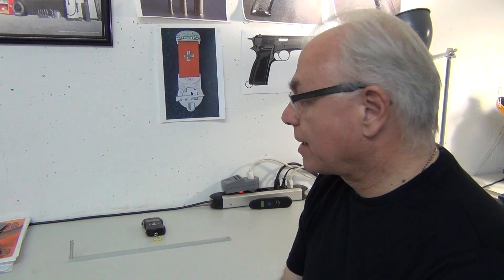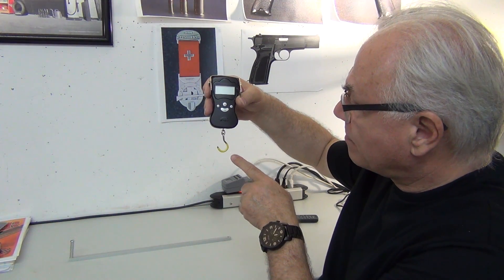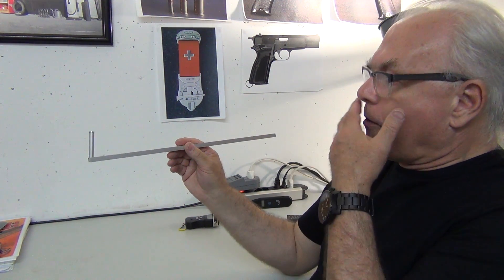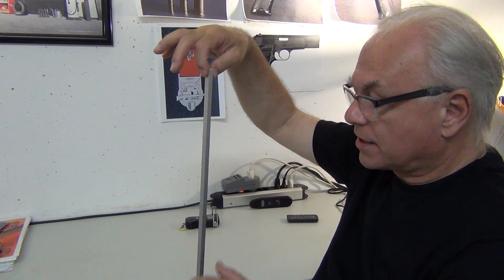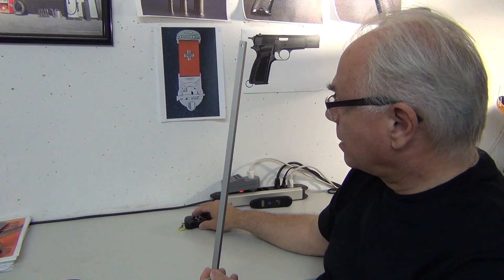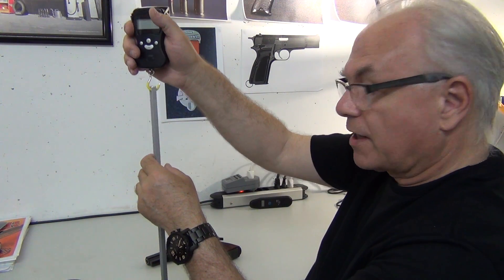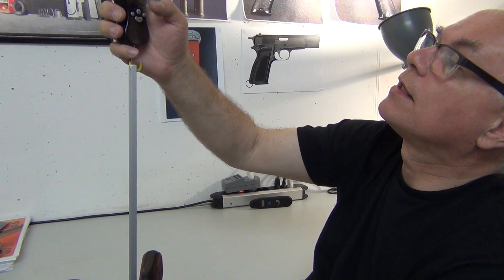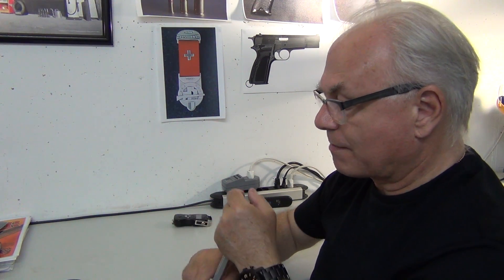Quick look: Homemade trigger pull gauge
Homemade trigger pull gauge accessory

Made trigger pull accessory with spare bits of aluminium (cost me $0 and about 40 minutes on a Saturday morning)
Square ‘U’ channel aluminium - 16” long for LOP of most rifles
Hole for digital scales
Inclined trigger actuator - guessed angle (geometry theory)
round 8mm dia. aluminium rod, M5x30mm screw
Ground opposite faces of Nylok nut down and secured screw
Tested with Ruger 10/22
Digital scales measure in kilos (to 2 decimals), pounds (to 2 decimals) and integer ounces.
Disadvantage - my scales only lock display on constant tension not max tension - trigger break is too brief

Cameras: Sony HDR-PJ260VE, HDR-AS100V
Editing software: Corel VideoStudio Pro X7, Google Video Editor
Tripods: Cullmann 1500, Gorillapod video, Gorillapod small camera, Kaiser camera clamp
Microphones: Zoom H1 V2 Black Digital Audio Recorder
Teleprompt: Listec Promptware plus for Android (10" tablet)
Digital clapper: QuArt Studio Digital Clapper for Android
Lights: None (yet!)